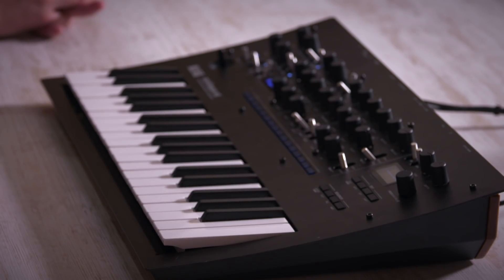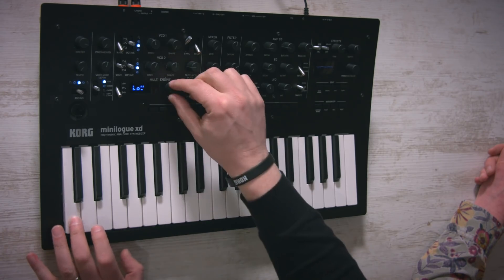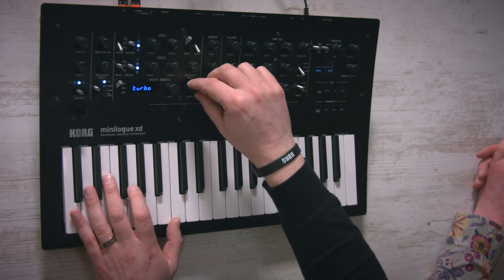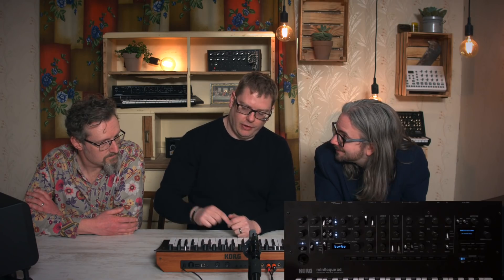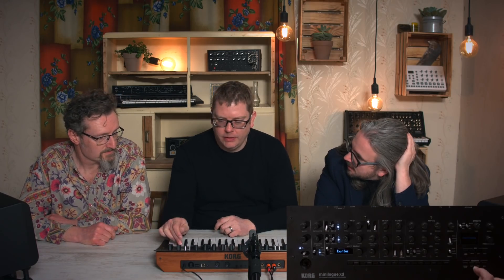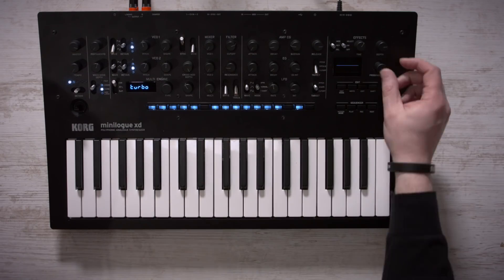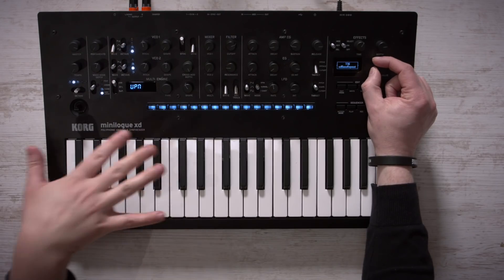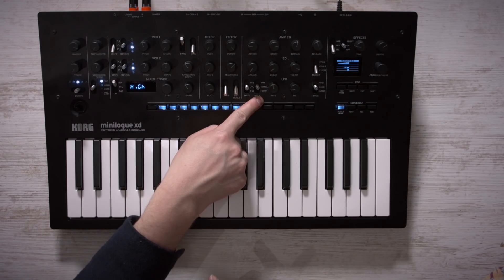Minilogue xd IN-DEPTH look at DIGITAL OSCILLATOR & SEQUENCER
In this video we take a look at the digital oscillator (also called multi engine) on the Minilogue xd. Shot at Thomann Synth Reactor 2019 TSR19 Get my Minilogue XD preset pack

Good alternatives:
Cobalt8